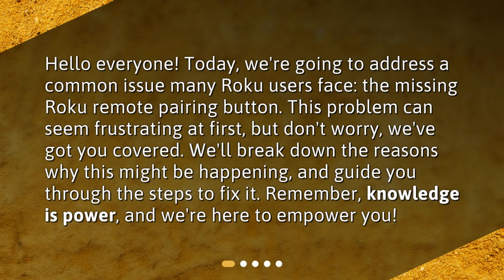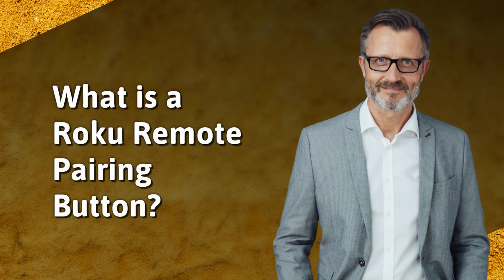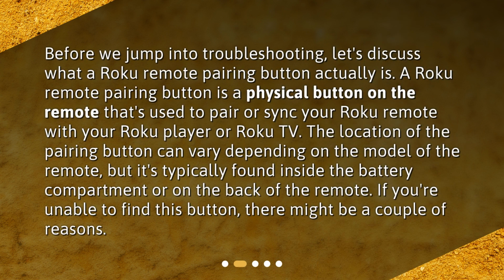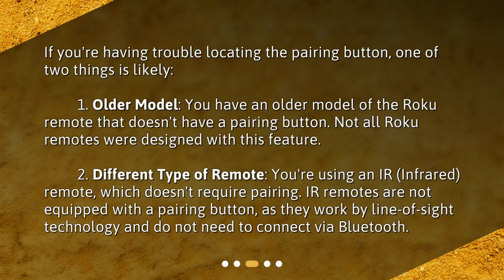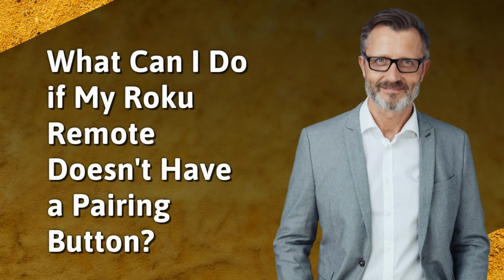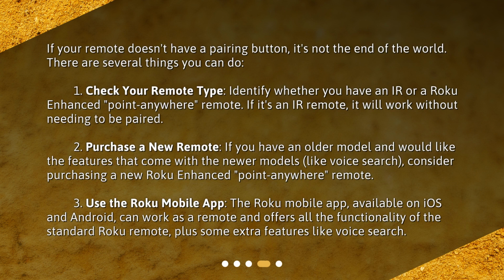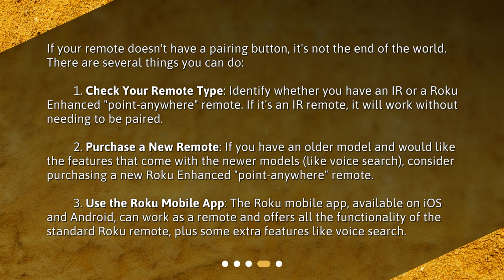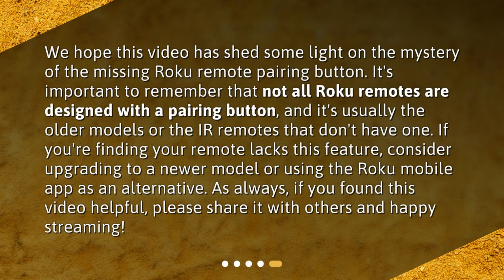Why is my Roku remote pairing button not available?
Demystifying the Missing Roku Remote Pairing Button • Discover why your Roku remote pairing button may be missing and learn how to fix it. In this informative video, we'll explain what a Roku remote pairing button is, why it might be missing, and provide solutions for different types of remotes. Don't let this common issue frustrate you - empower yourself with the knowledge to get your Roku remote working again!

00:00 • Why is my Roku remote pairing button not available?
00:29 • What is a Roku Remote Pairing Button?
01:02 • Why Might the Pairing Button be Missing?
01:36 • What Can I Do if My Roku Remote Doesn't Have a Pairing Button?